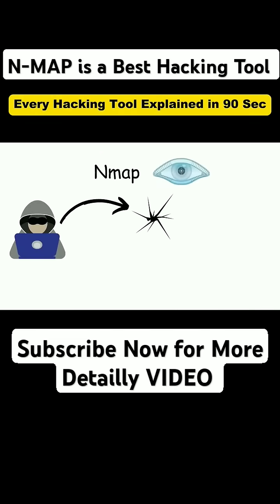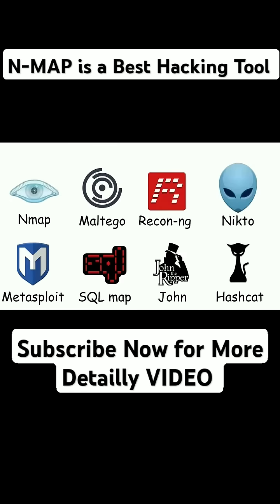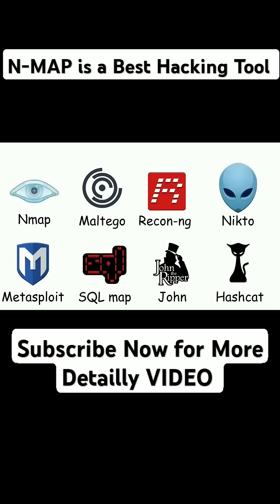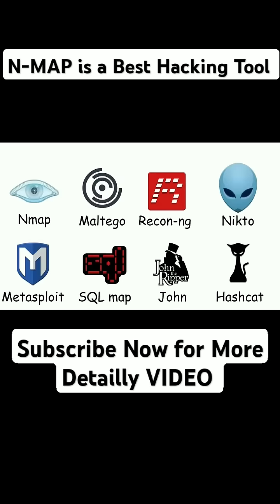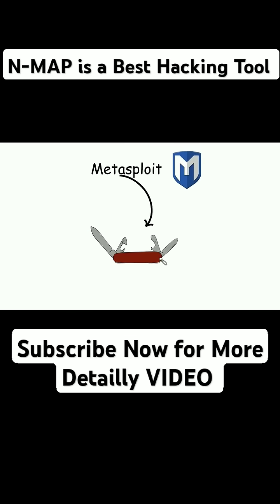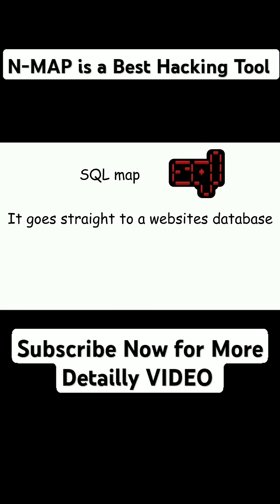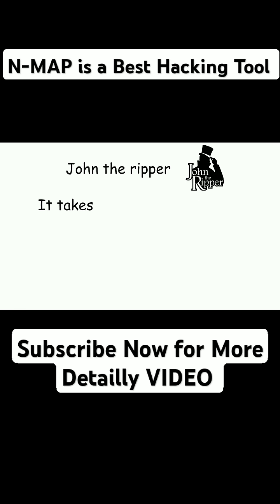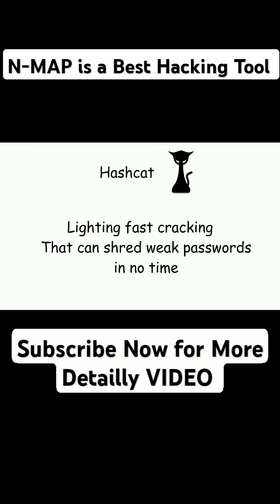N-MAP network scanning Hacking Tool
Nmap (Network Mapper) is one of the most powerful and popular open-source tools used for network scanning, security auditing, and vulnerability detection. This tool helps ethical hackers, cybersecurity experts, and IT administrators to discover hosts, open ports, running services, and operating systems on a network.

In this video, we provide a complete overview of the Nmap tool, explain its core features and functionalities, and show how it helps in network security testing and penetration testing. You’ll learn about different Nmap commands, scan types (TCP, UDP, SYN, and OS detection), and how to use Nmap effectively for ethical hacking and cybersecurity learning.

Whether you are a beginner in ethical hacking or a cybersecurity student in India, this guide will help you understand the real-world uses of Nmap and improve your network security skills.